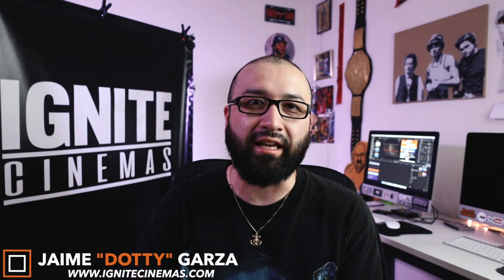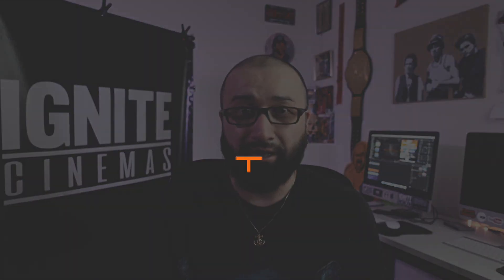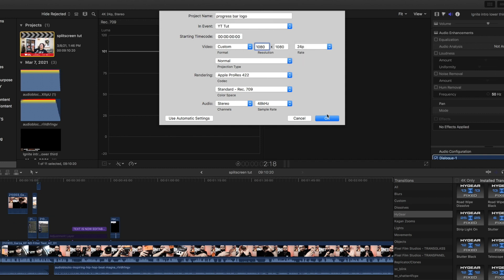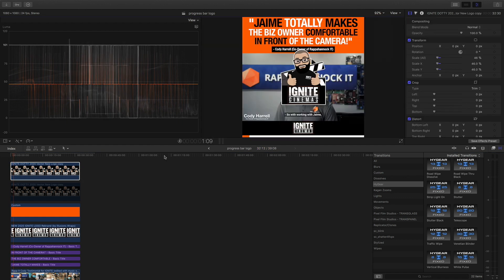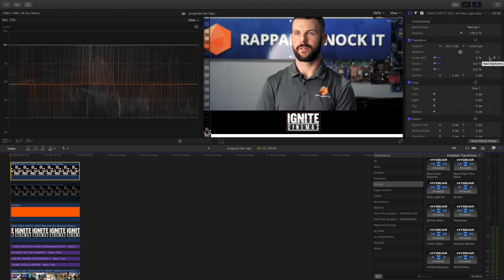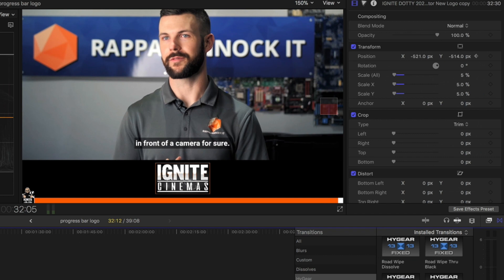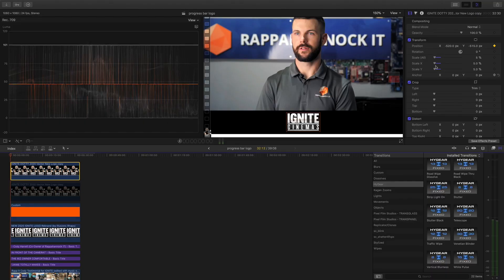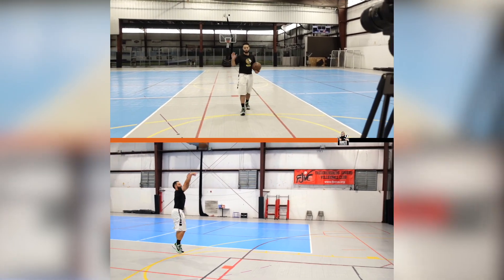How To Put A Logo On A Video Progress Bar! - Final Cut Pro X Tutorial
In the past I created tutorials on this channel on how to create those popular "meme style" square videos for social media content
and I made a tutorial showing you how to add progress bars for those square type of videos.

Today I want to enhance the progress bar and show you how to add a logo to it for better branding & marketing on your social media!
I will be breaking step by step how to do this fast & easy using Final Cut Pro X!

Don't forget to IGNITE !